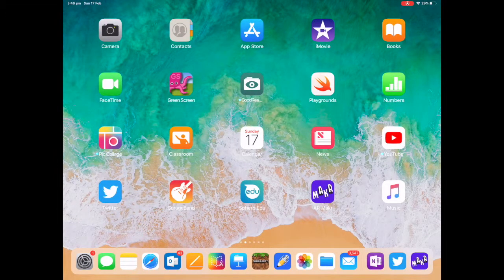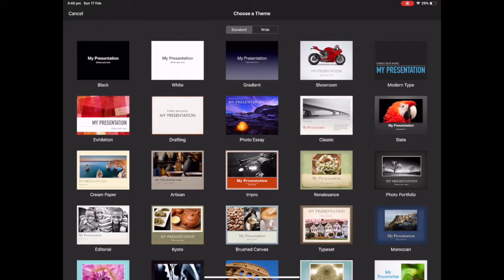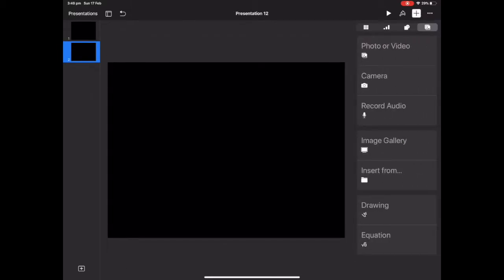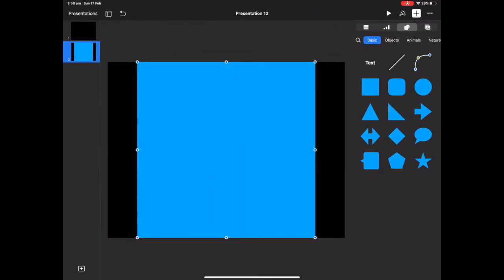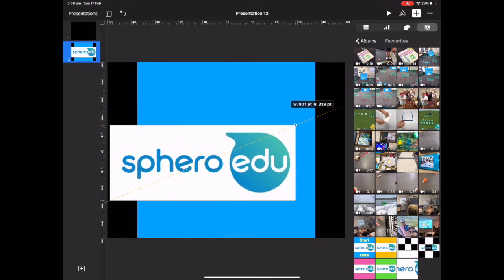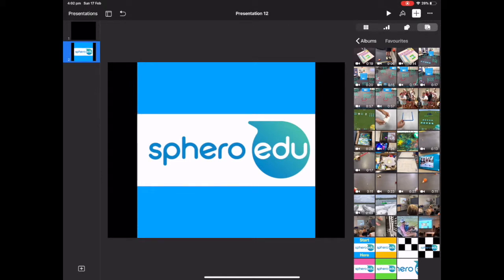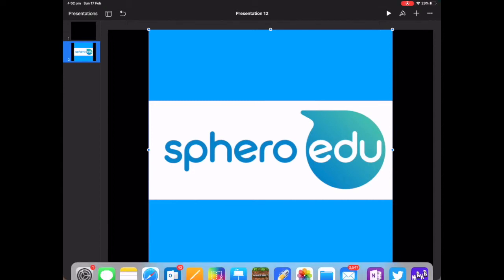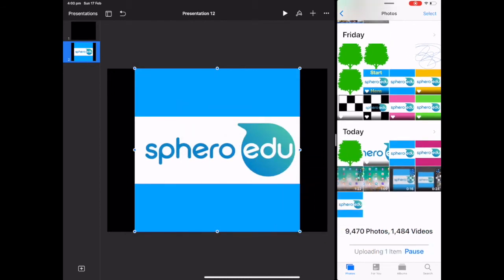How to make Keynote assets for an AR Sphero Maze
Learn how to create assets in Keynote for an AR Maze.